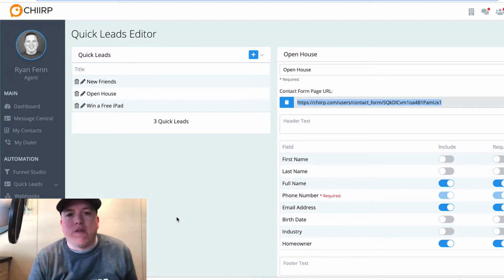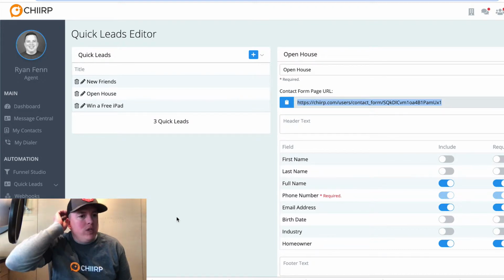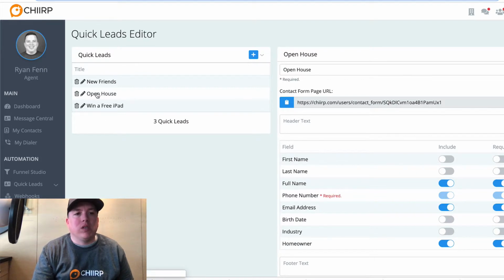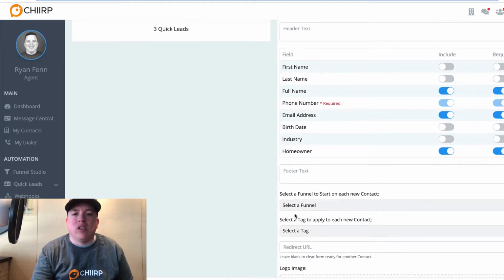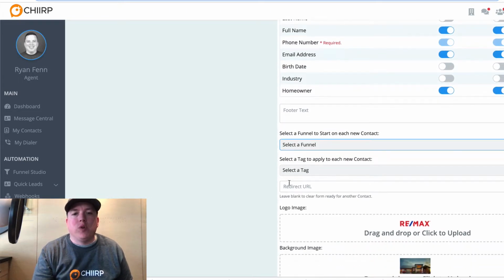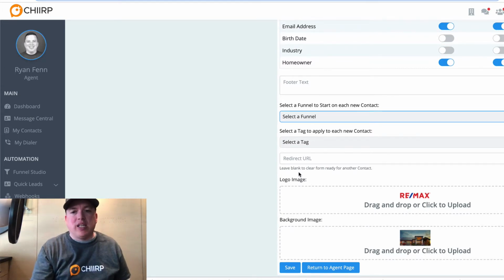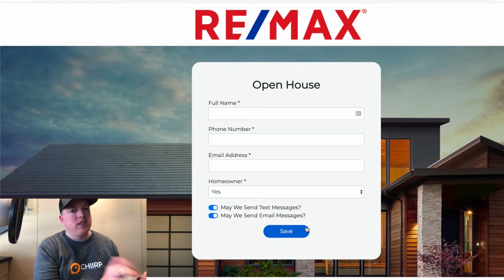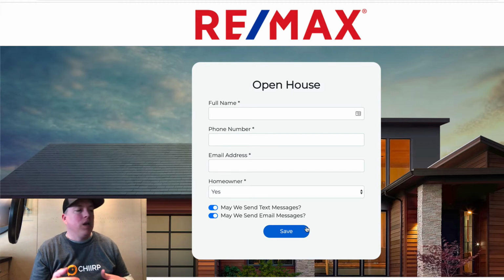CHIIRP - Quicklead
Capture more leads at your tradeshows, open houses, door to door campaigns... ANYWHERE!